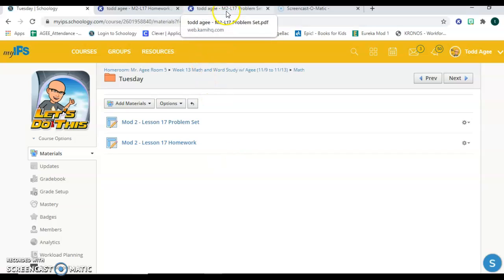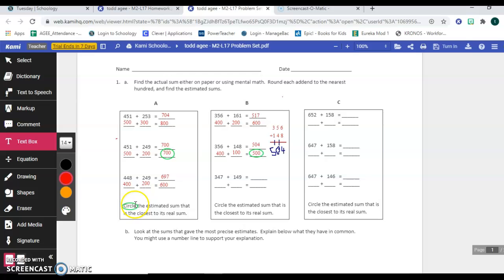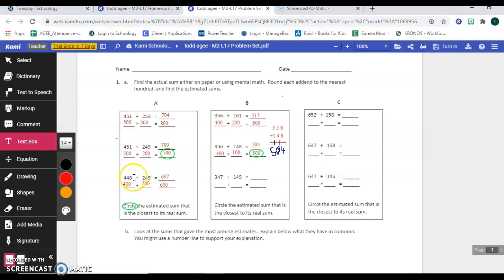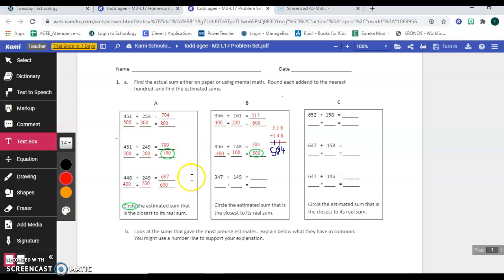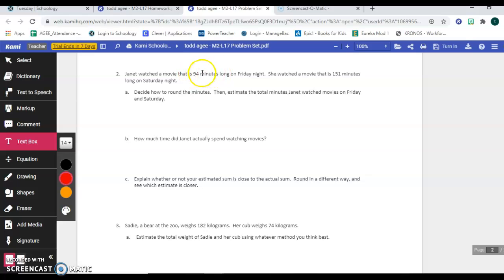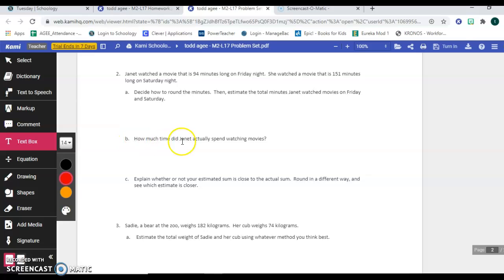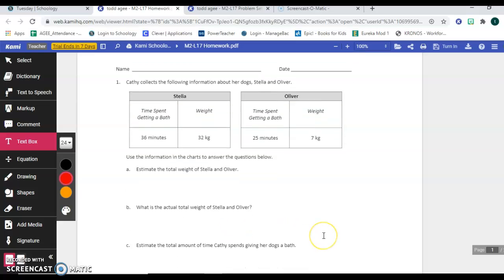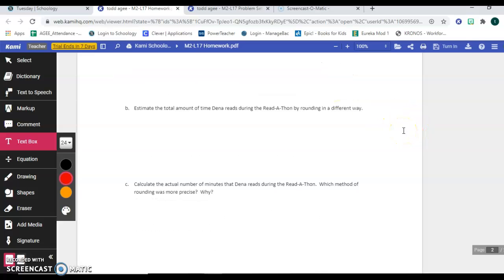Tuesday Math: Mod 2 - Lesson 17